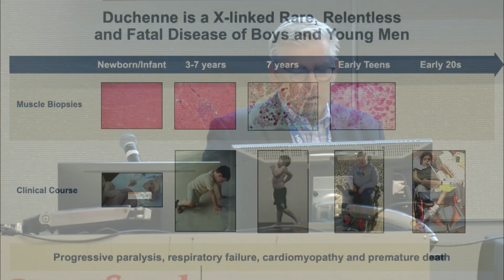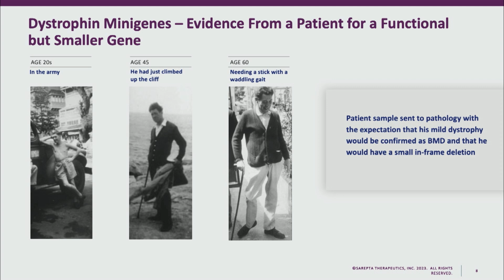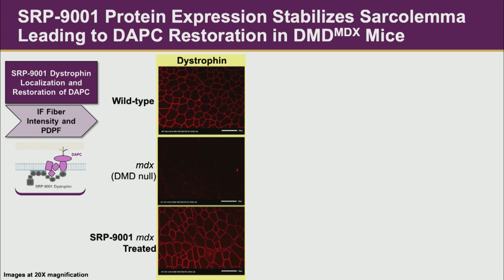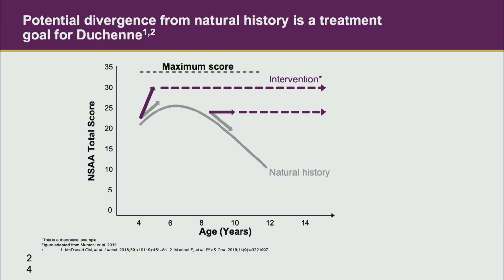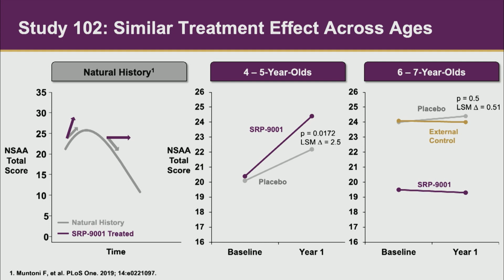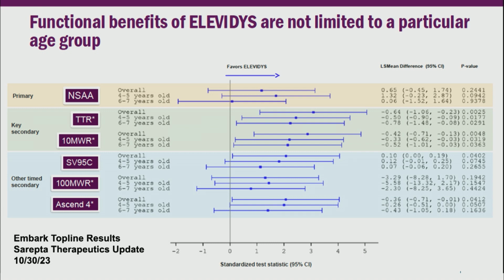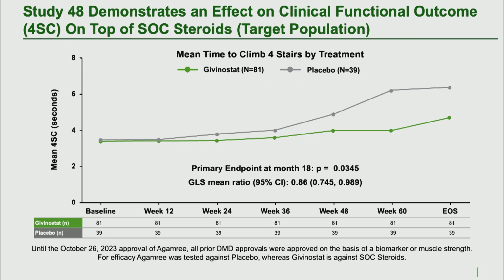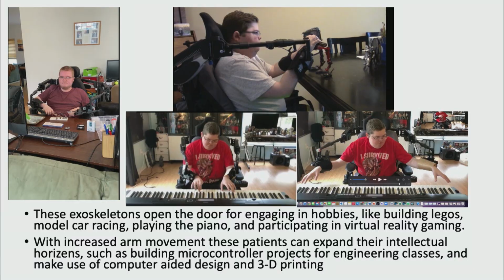Novel Treatments for DMD and BMD presented by Craig McDonald, MD.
Craig McDonald, MD, from the University of California Davis presents a session on Novel Treatments for DMD and BMD at the MDA Engage Symposium held at Stanford University on November 11, 2023.